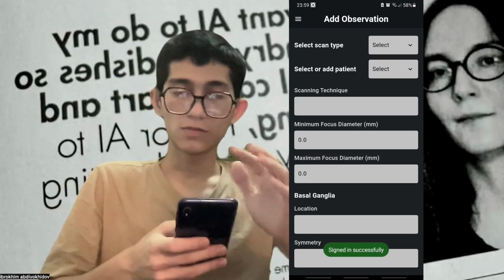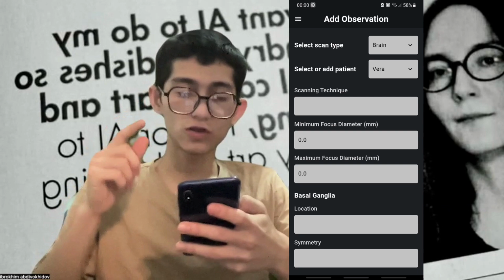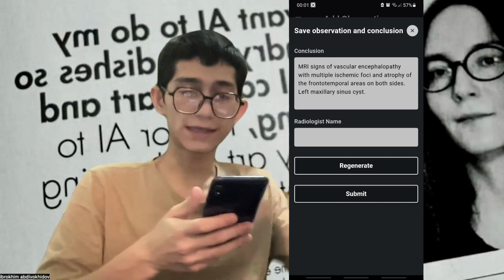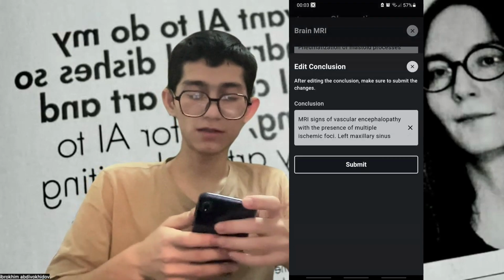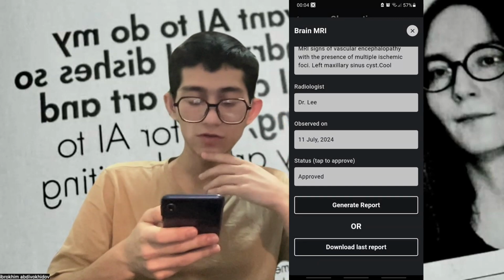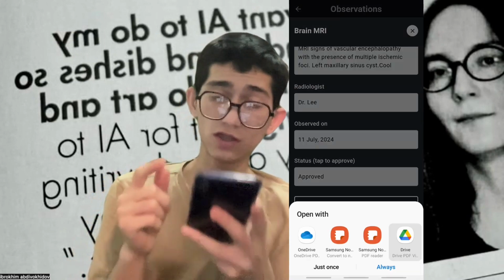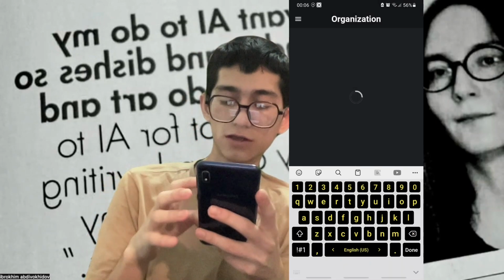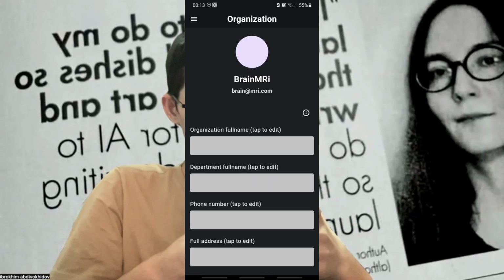How to use CoMedAI ? (medicals) | week 4 update buildspace @_buildspace nights&weekends | CoMed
CoMed, Inc. (the company) is a software development company.

Millions face challenges accessing quality healthcare, particularly when it comes to complex diagnoses like brain disorders. Lengthy wait times, potential for human error, and limited access to specialists hinder timely and accurate care. We’re driven by a commitment to developing technological innovations that enhance the accuracy and efficiency of medical diagnostics, ultimately leading to improved patient care and outcomes. We envision a future where a supportive and interconnected healthcare community thrives, seamlessly connecting patients, medical professionals, and institutions to foster collaboration, knowledge sharing, and a patient-centric approach to healthcare.

// 🔥 Over the last year:
 - I've published one research paper, and it's indexed in Scopus.
 - I've written one book chapter, and it'll be published soon.
 - I've written one research paper with a top 3% software engineer from TopTal.
 - I'm writing two book chapters right now, and one is for IntechOpen.
 - I'm an AI Research Intern at Dugree.

// 👀 How?
100x better than ChatGPT. Write research papers in a hours!
An AI-native workspace, custom built for research.

// ✈️ Accepted HPAIR 2024, Huawei Seeds for the Future programs:
repeat the same, and get accepted!

Just the best in the Market!